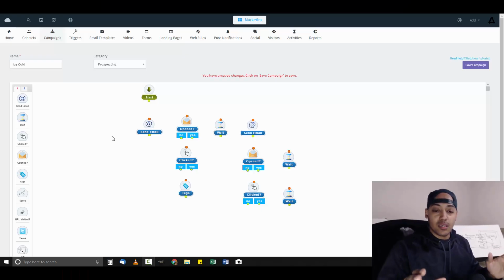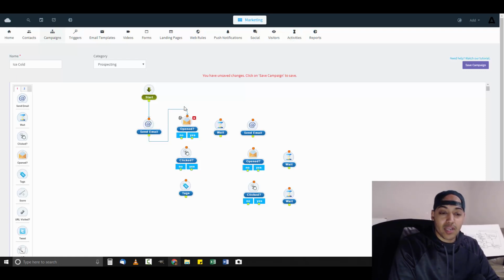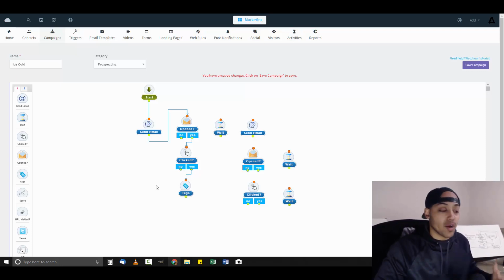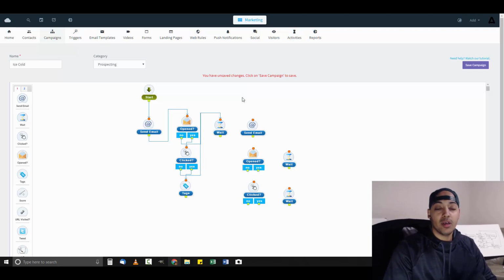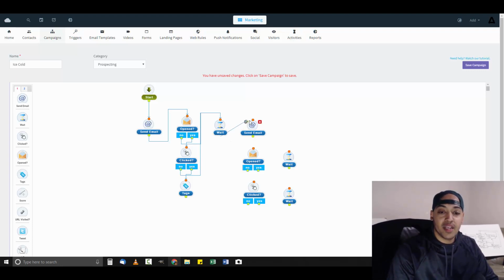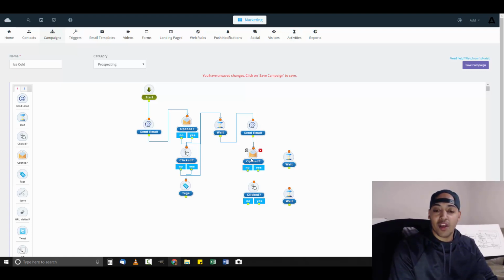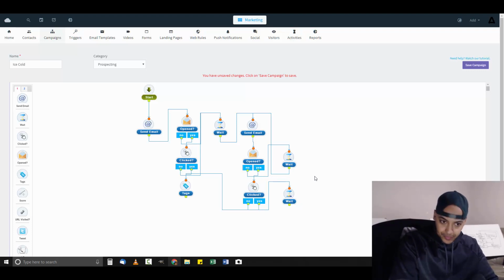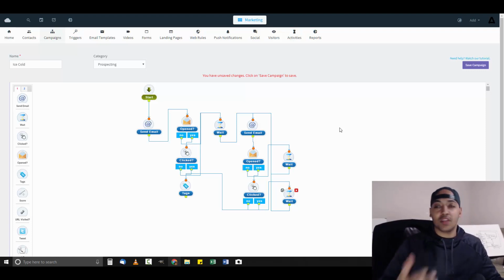Creating an Awareness Building B2B Email Marketing Campaign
Using Agile CRM, the $15 a month plan allows only 10 nodes for the email automation campaigns. With the limitations, I've gotten creative with the campaigns I'm building out, using the tools allowed to make things happen.

♣ Vomit Talk | Onyx Defiant | Hood Rat Nation ♣